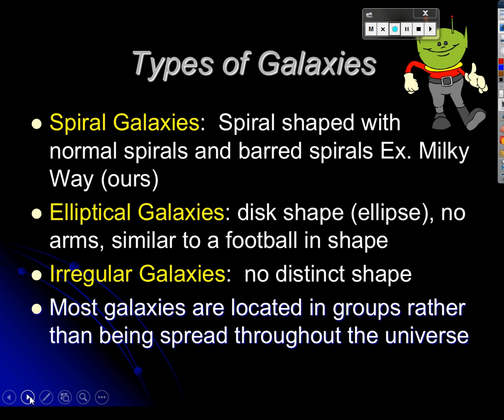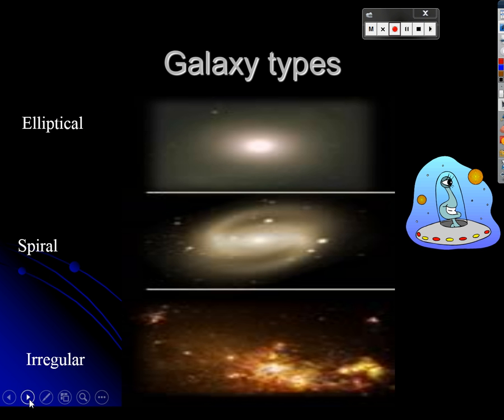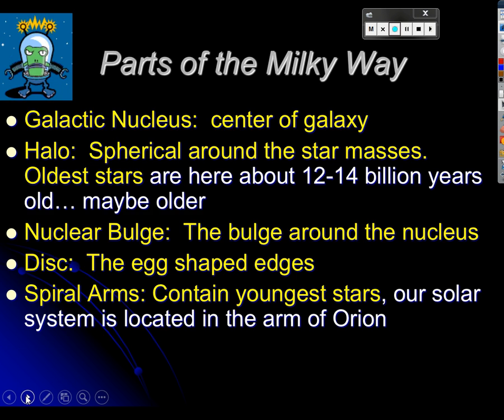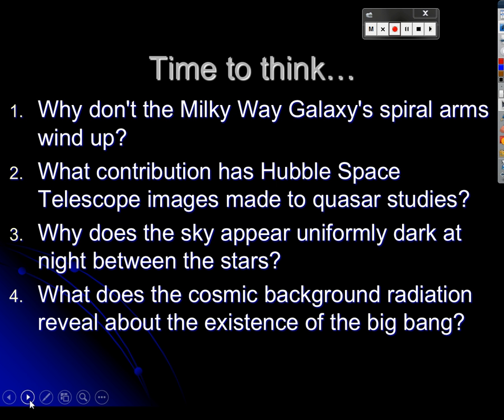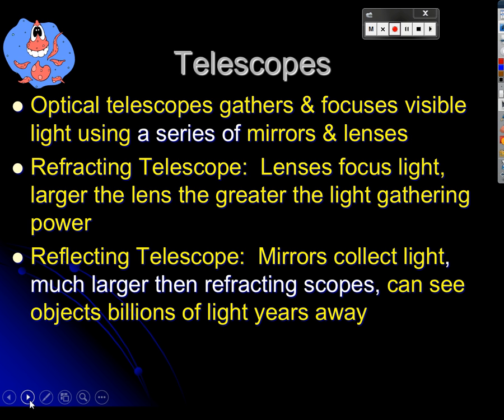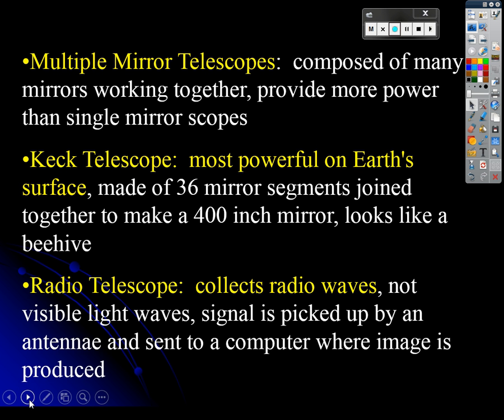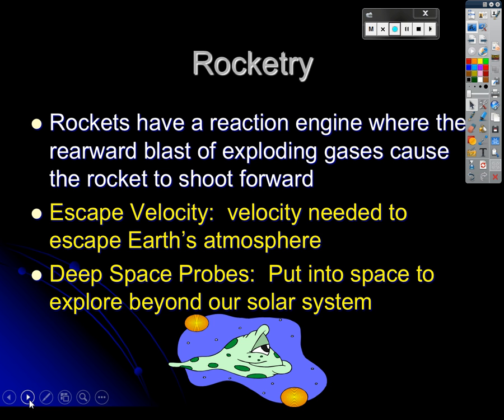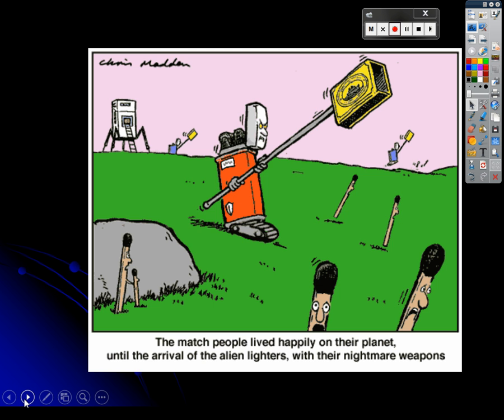Galaxy flip part 2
Part 2 of galaxies, these are way shorter than part 1.  There is 1 video & the link is on Edmodo for you.